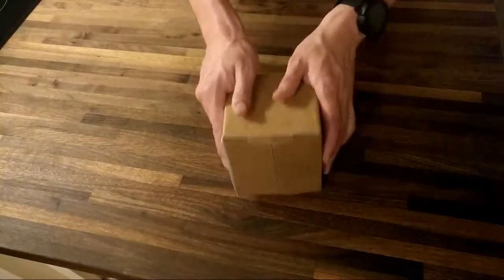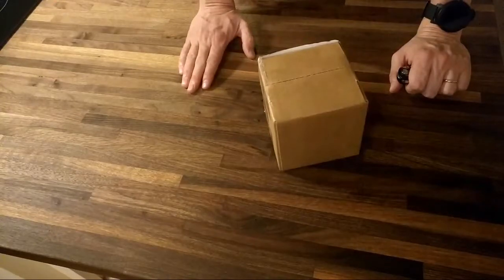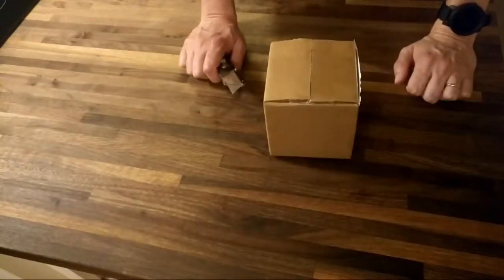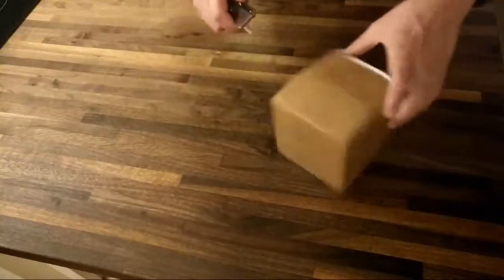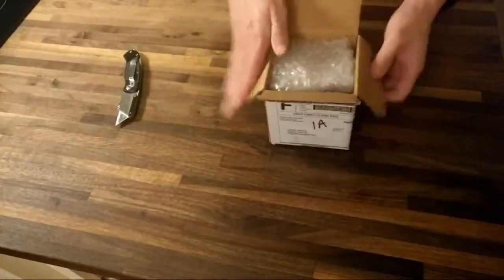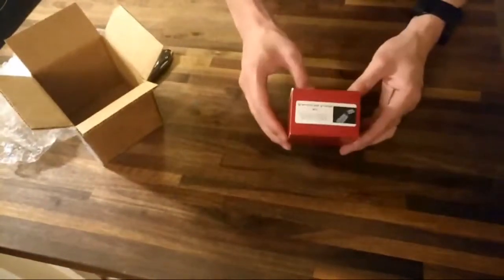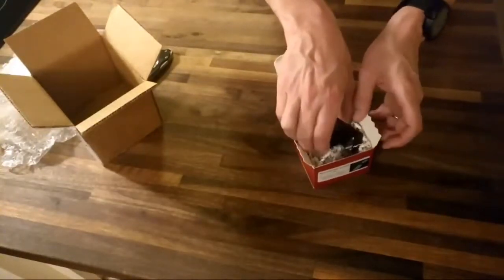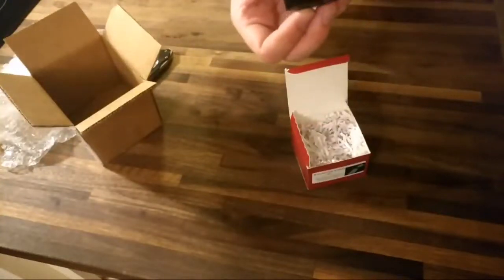Nordstrand NP4 Precision Bass Pickups Unboxing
Quick unboxing of some used Nordstrand NP4 Precision Bass pickups I purchased on Reverb.

Shot with a OnePlus 3.